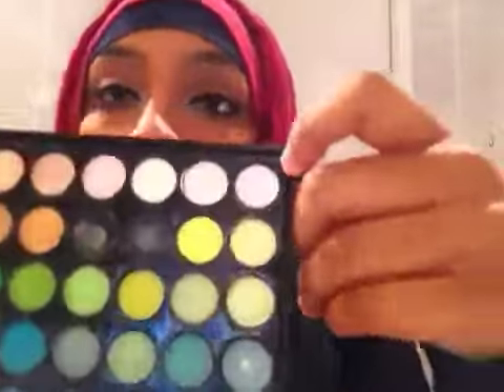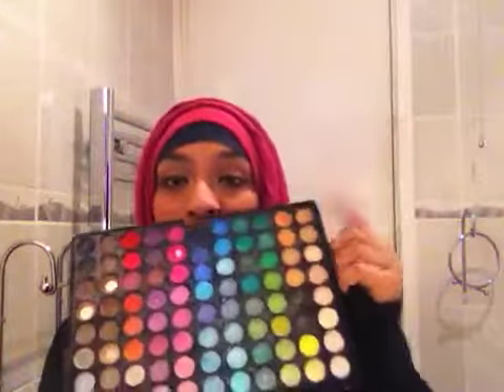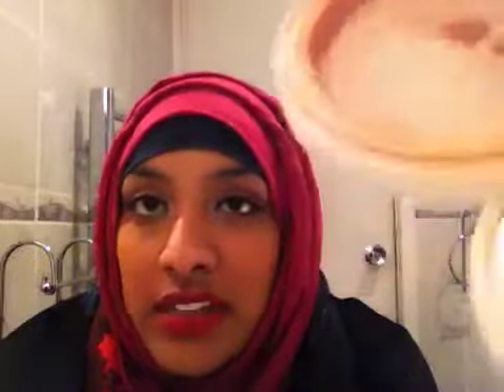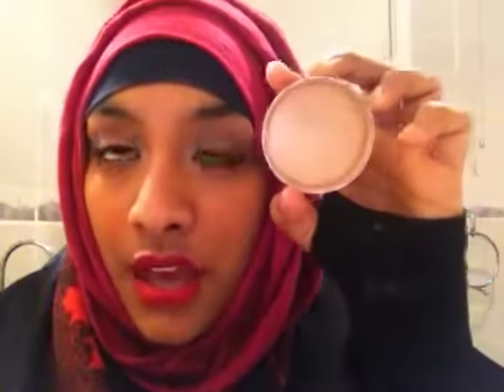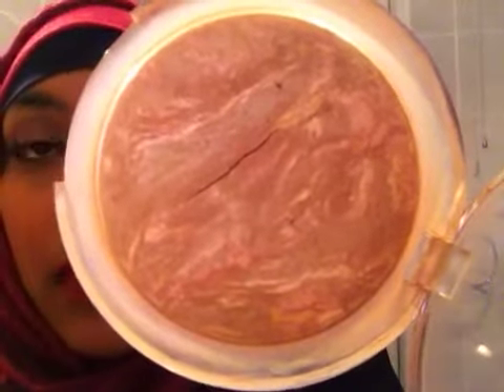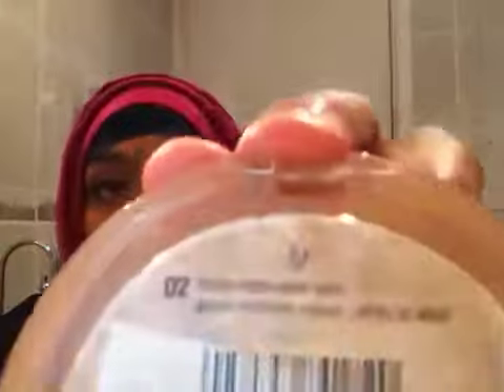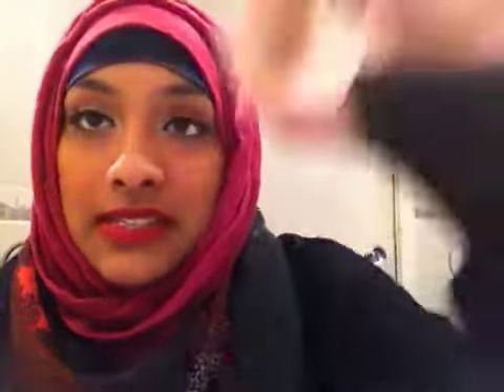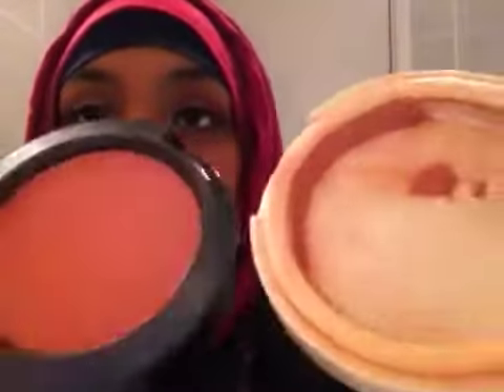Friday guru : blushes / highlighter